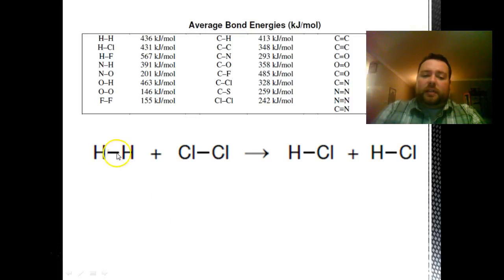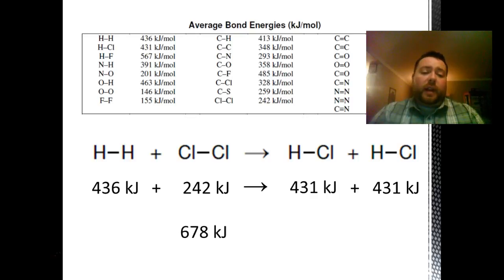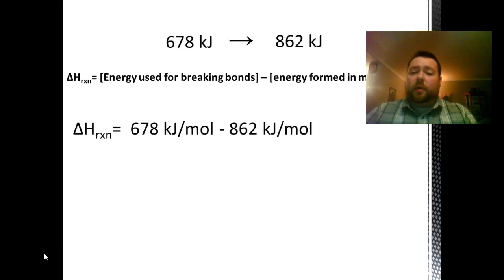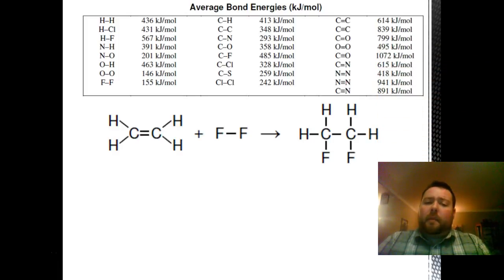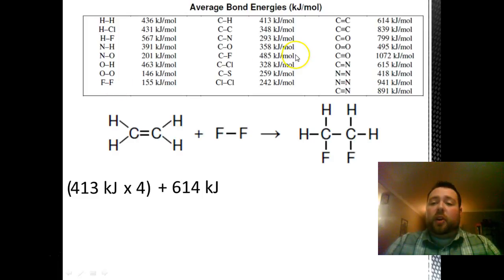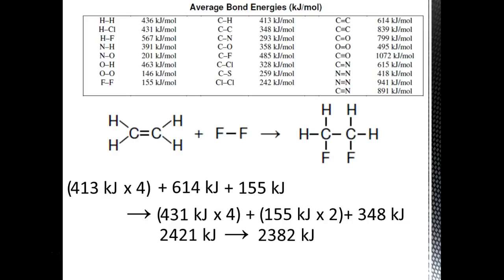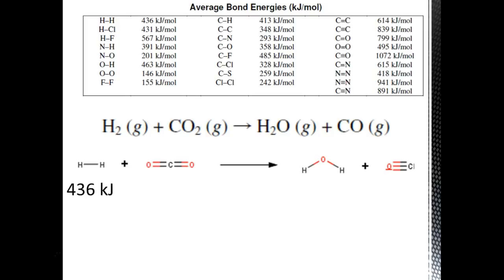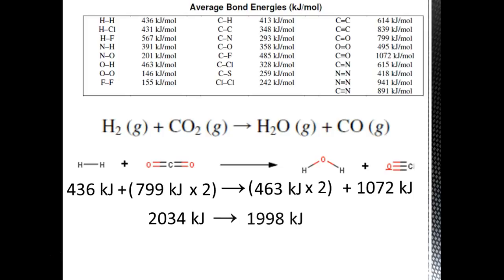Bond Energy Problems